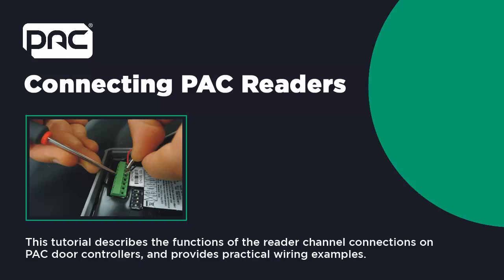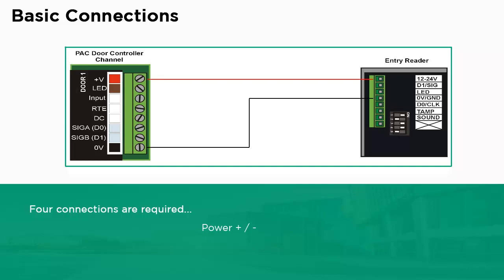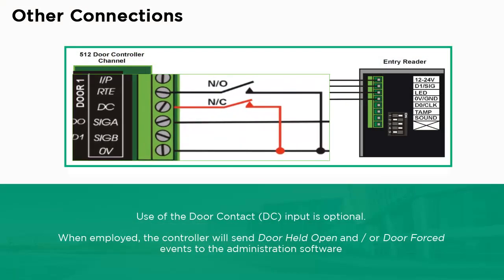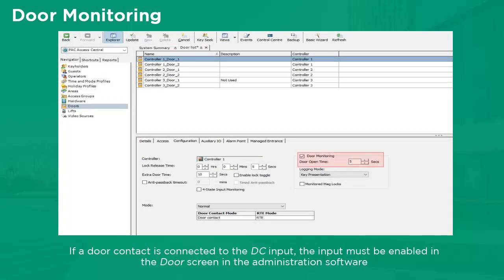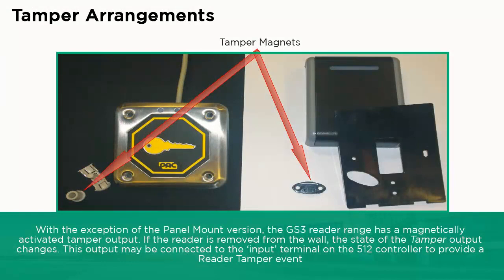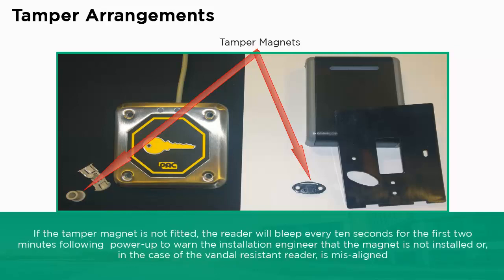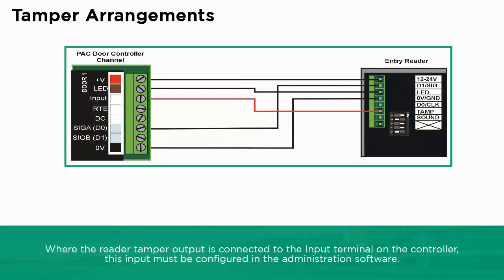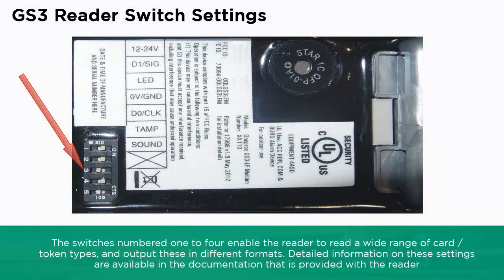Connecting PAC Readers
This tutorial walks you through the functions of PAC reader channel connections on PAC door controllers, as well as providing practical wiring examples.